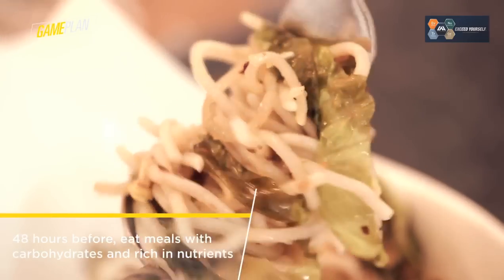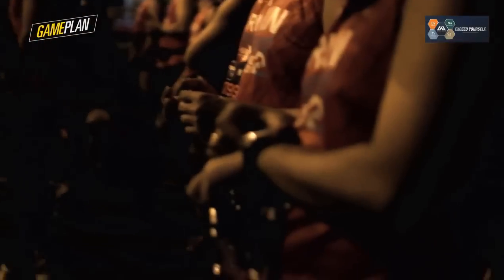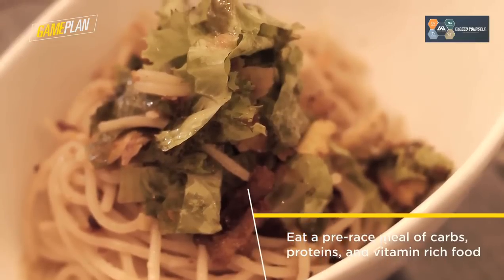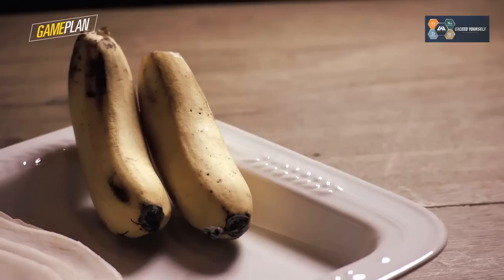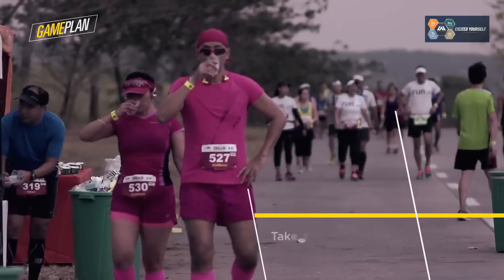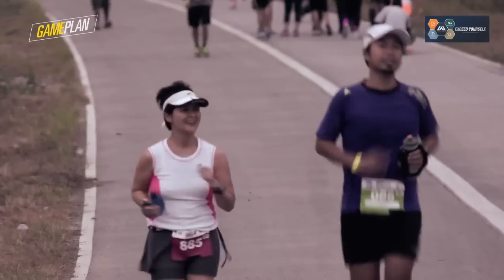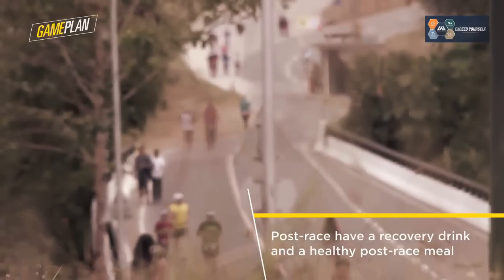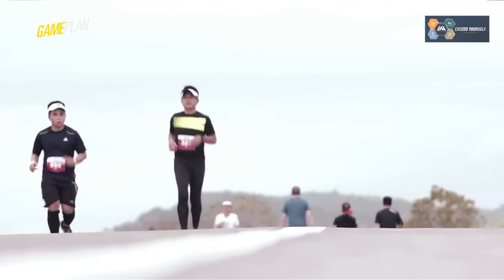Gameplan: How to fuel for a marathon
More videos on Rappler Follow Rappler for the latest news in the Philippines and across the globe. Having a good nutritional strategy addresses the need for adequate fuel, delay of fatigue and repair of damage after